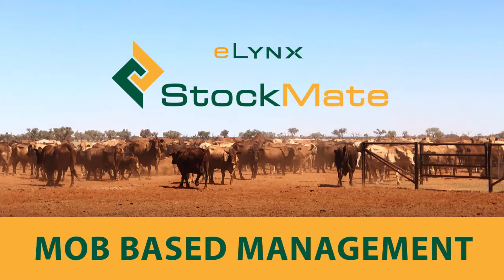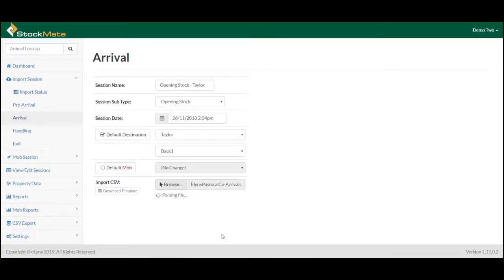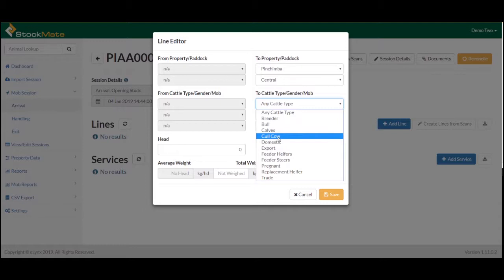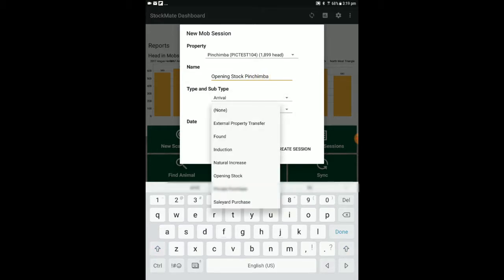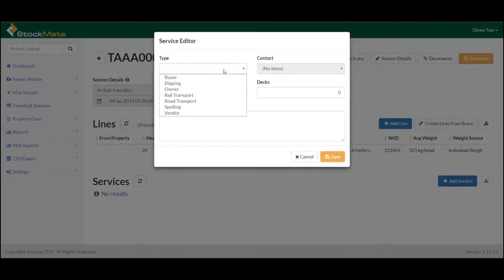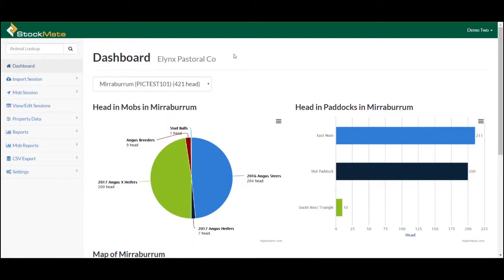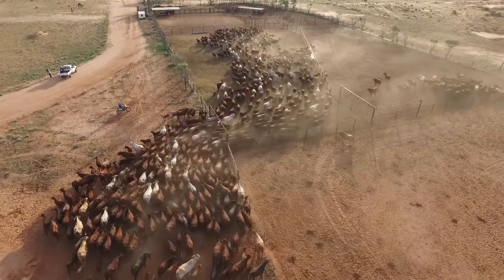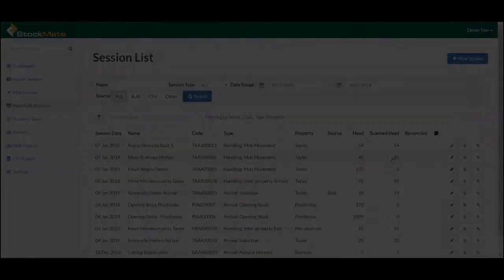eLynx StockMate Tutorial 5 - Mob based inventory systems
Learn how to manage your livestock inventory with StockMate's Mob Management tools. Move whole groups of cattle and record data on the basis of groupings defined by Cattle Type or animal description rather than just on individual animal ID. Whenever it suits you to also scan animals individually into StockMate so that, in addition to knowing numbers and dispositions based on mob data you can record individual animal locations and details. This system is used on some of the largest cattle stations in Australia as well as by small livestock producers. Learn how to configure your StockMate Account for Mob based management. Discover how to add services such as Road Transport to specific groupings of animals.